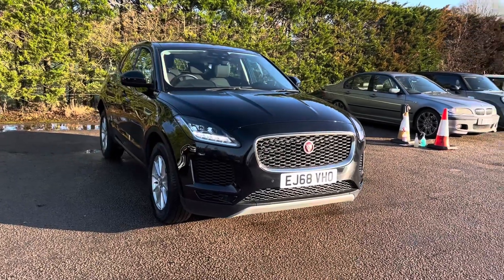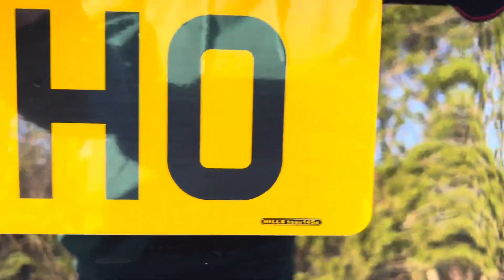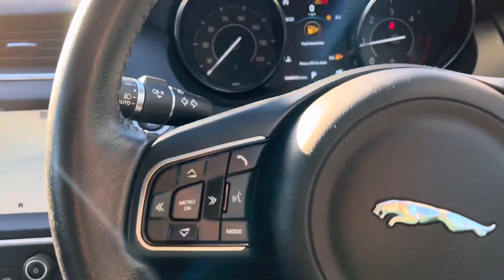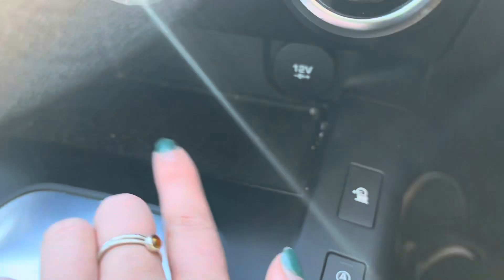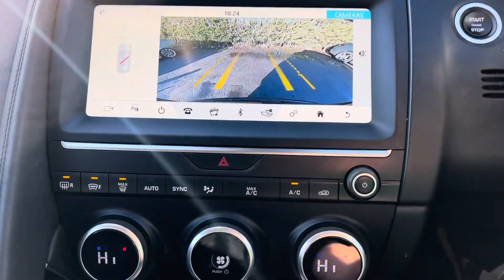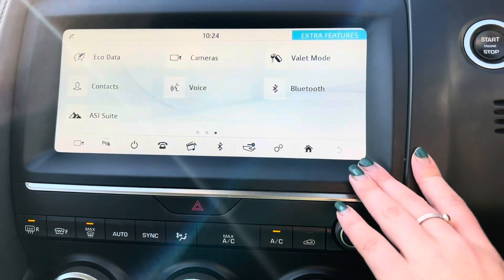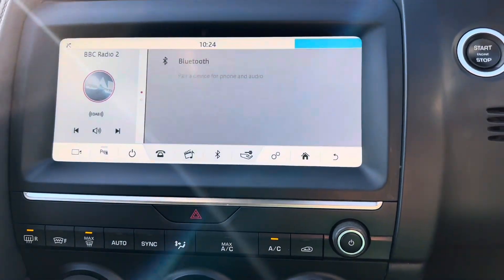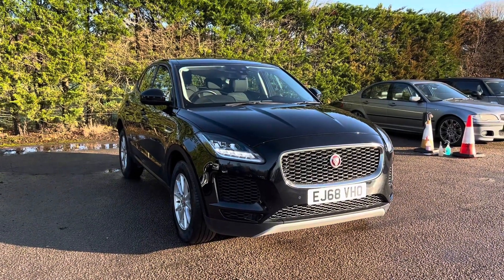JAGUAR E-PACE 2.0 CORE 5d 148 BHP